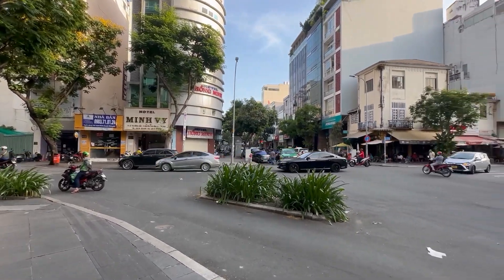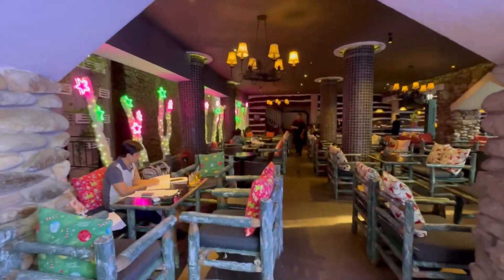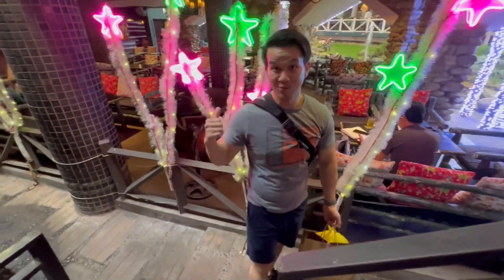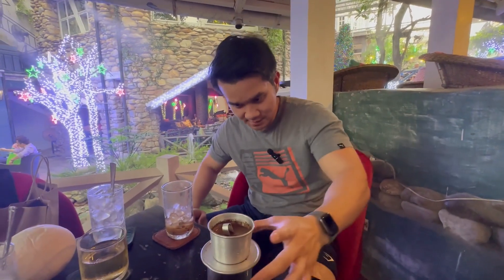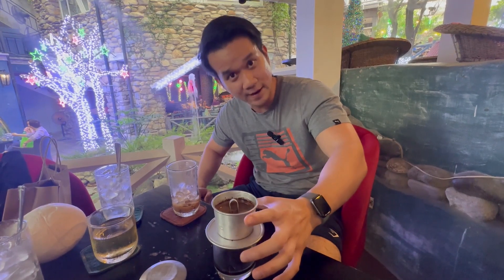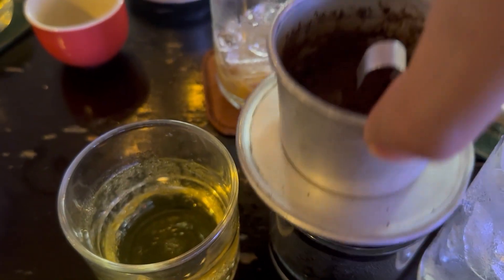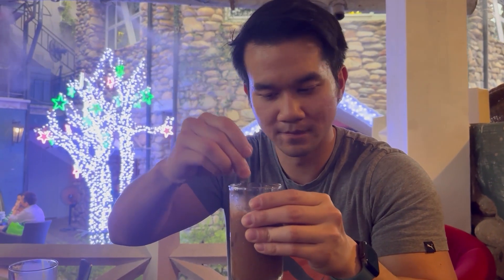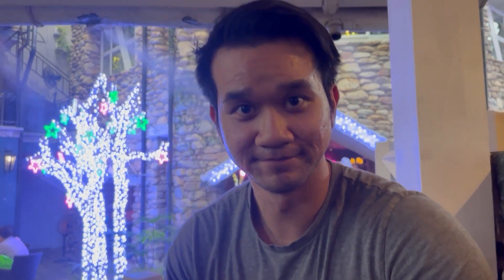The Most Beautiful Hidden Waterfall In Vietnam That Only Locals Know About!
Hey everyone! It's Phi from Phi-nex TV. This HIDDEN Rainforest cafe was HUGE! Definitely a must-visit place whenever you are in Ho Chi Minh City. Great coffee, vibes, atmosphere and food!
This is The Best 5 Star Date Spot In Vietnam That Tourists Don't Know About!

Discover Mien Dong Cafe: Vietnam's Hidden Gem Rainforest Cafe. Immerse yourself in lush rainforest vibes and authentic Vietnamese flavors. A unique dining experience off the beaten path. Nestled in Vietnam, this hidden gem offers a magical escape with lush greenery, delectable delights, and an unforgettable dining experience.

00:00 You need to COME HERE!
00:50 Welcome to Mien Dong Cafe!
01:06 Tour of the Rain Forest Cafe
03:27 How to make Vietnamese Coffee
04:33 2nd Cup of Viet Coffee
05:04 3rd Viet Coffee (Iced)